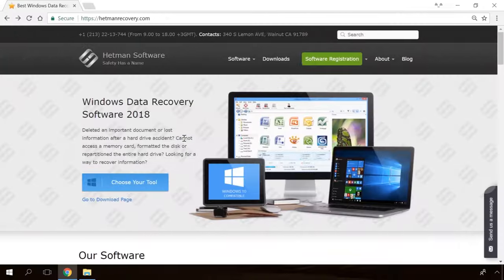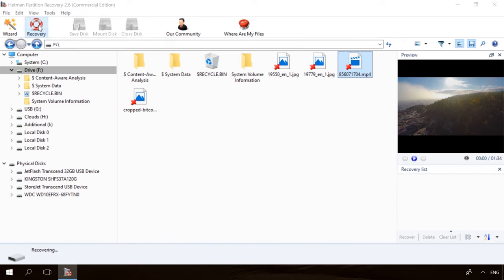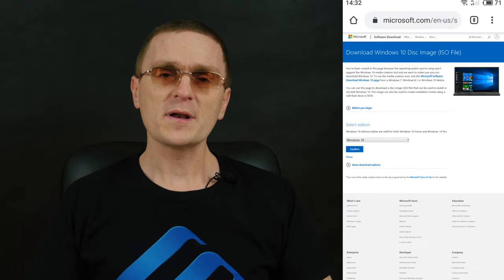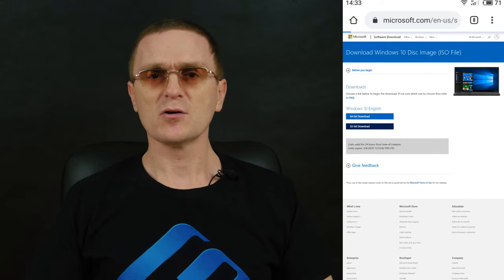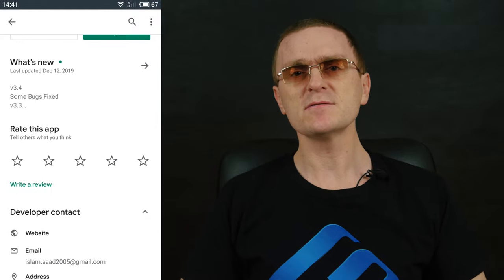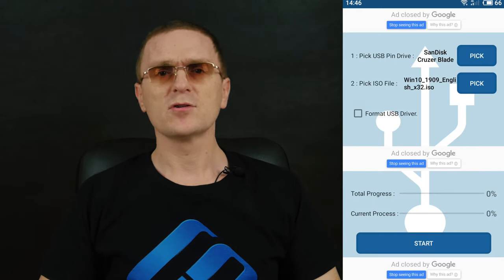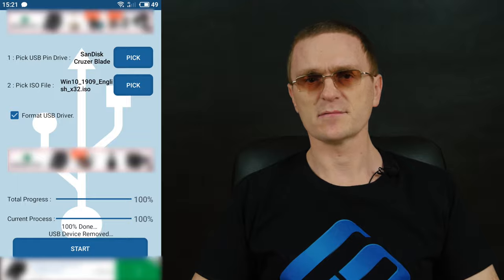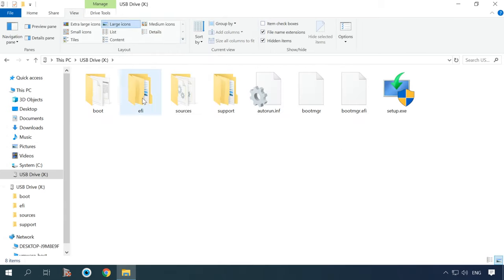How to Create a Bootable USB Drive for Windows on an Android Smartphone📱🛠️🖥️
👍 In this video, I’m going to show you how to create a bootable USB drive for Windows using - SURPRISINGLY - an Android smartphone. So if your only PC or laptop won’t boot, and you decided to restore or reinstall its operating system, this video should be EXTREMELY useful. In a minute, I will show you in detail how to create a bootable USB drive or memory card for Windows using a portable Android device.

📚 Content:
0:00 - Video start.
1:33 - What you need to create a bootable drive with your phone.
2:50 - How to write an ISO image on a USB drive from an Android device.

How to Install Windows 10 on a Computer or Laptop From a USB Drive or DVD